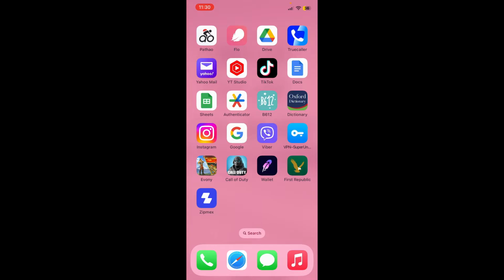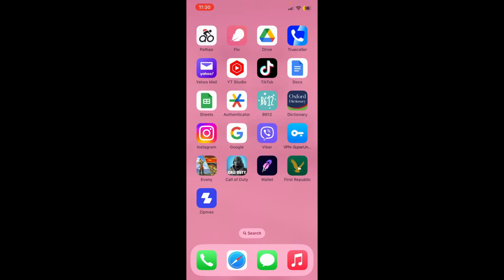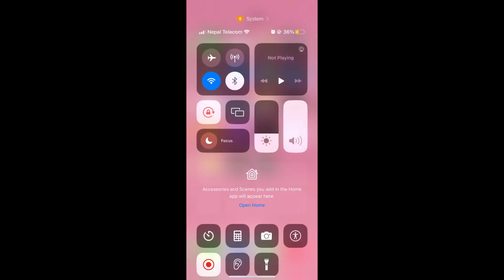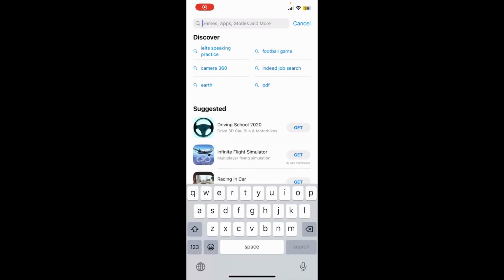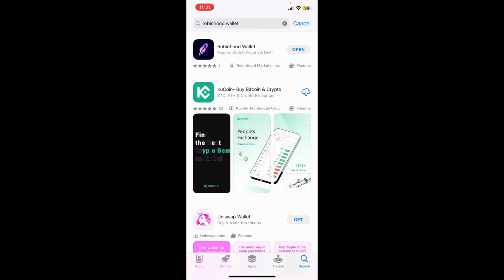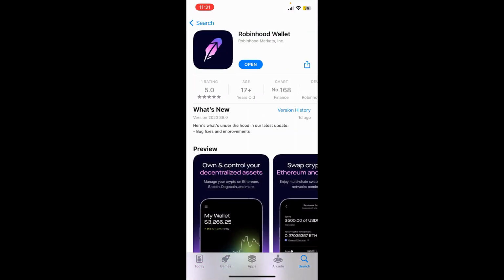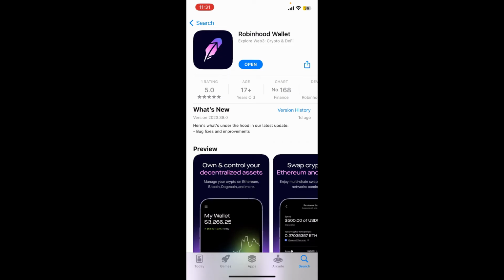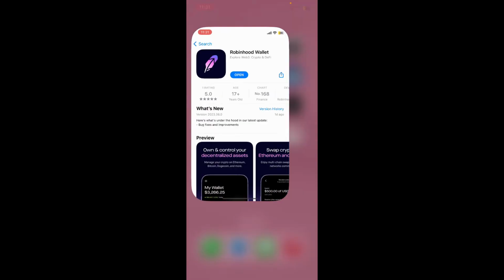How to Update Robinhood Crypto Wallet App 2023?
In this video, I'll show you how to update the Robinhood Crypto Wallet app in 2023. It's easy and only takes a few minutes. Once you've updated the app, you'll have access to the latest features and security patches.